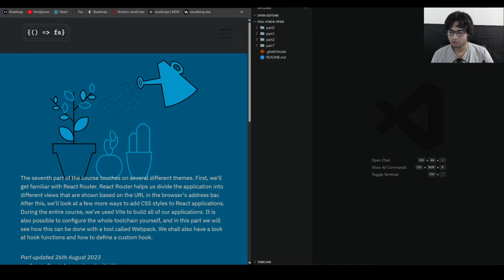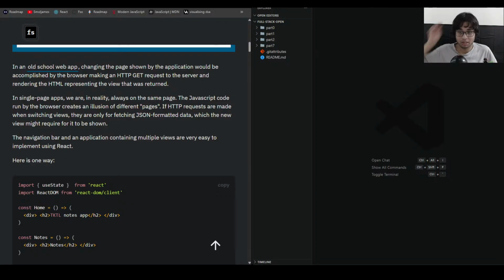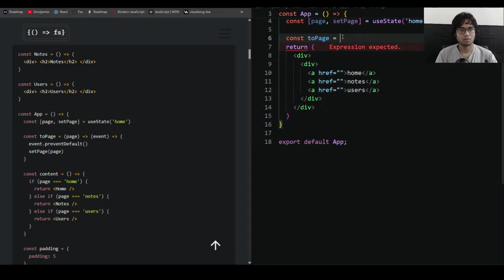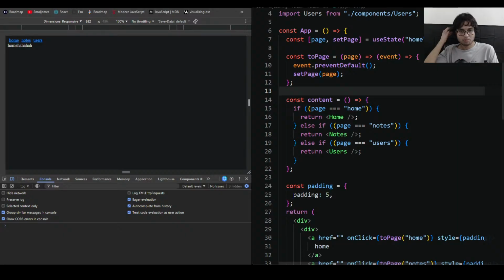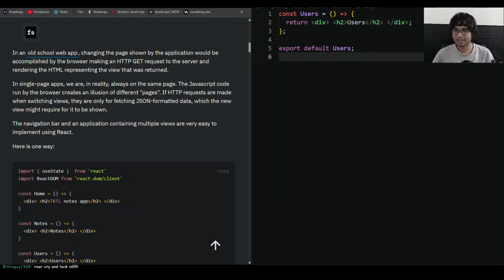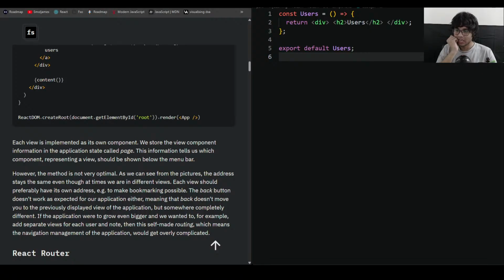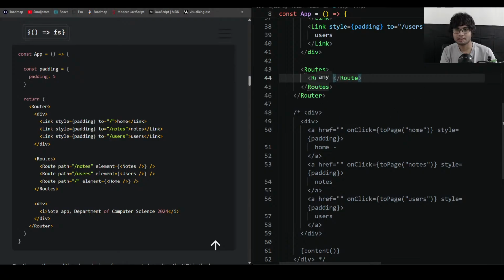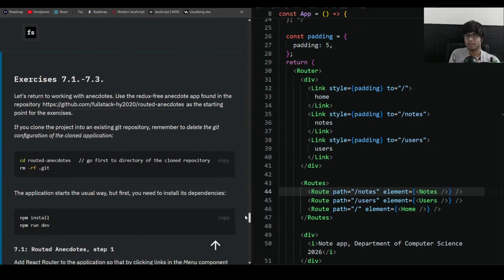プログラミングの時間です！！71日目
日本語の時間です 536日目

JLPT Scores: -
N4 = 136 / 180 | 6th July 2025
N2 = 99 / 180 | 7 December 2025

Add-ons/Extensions: -
Yomitan (Quick word definition lookups)
Asb Player
Language Reactor